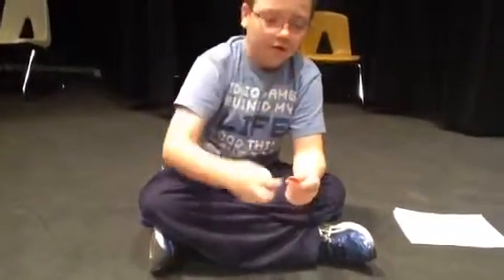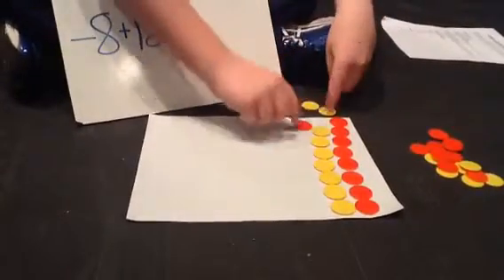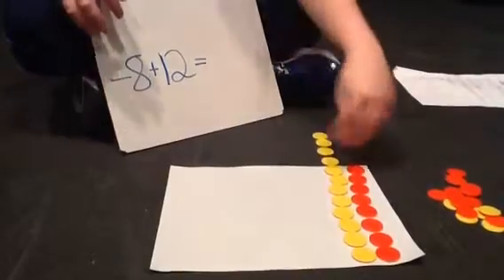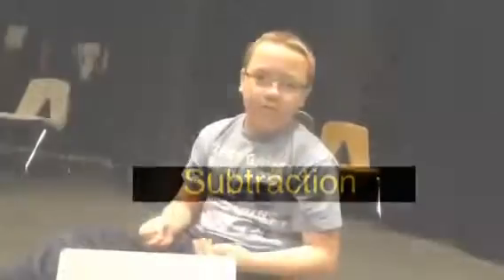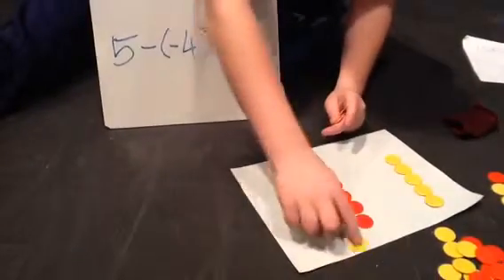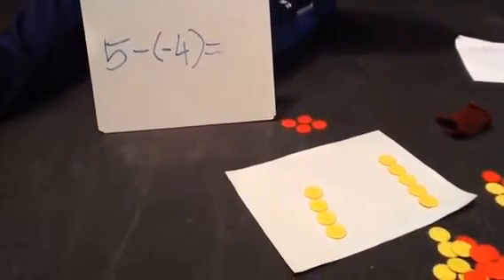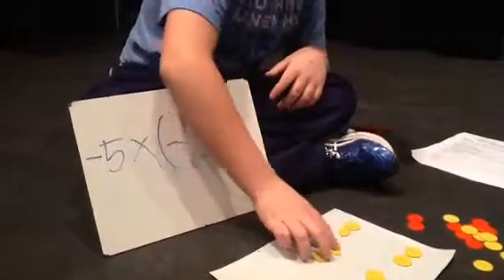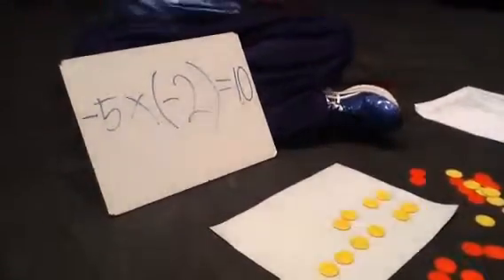Integers By Jayden H.